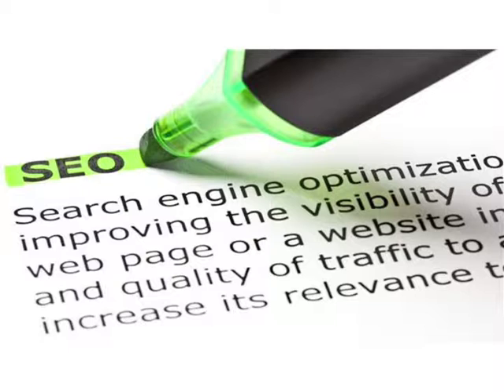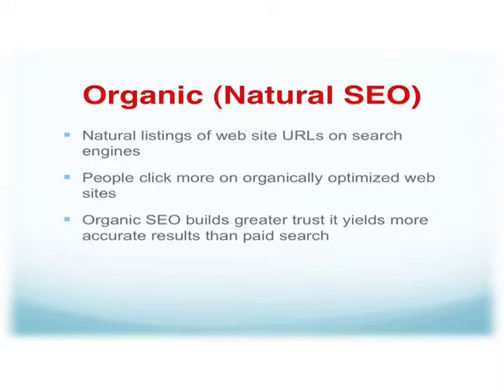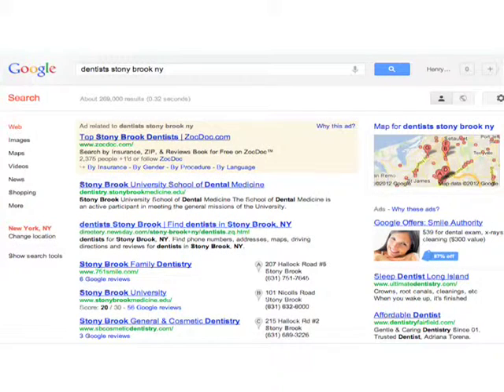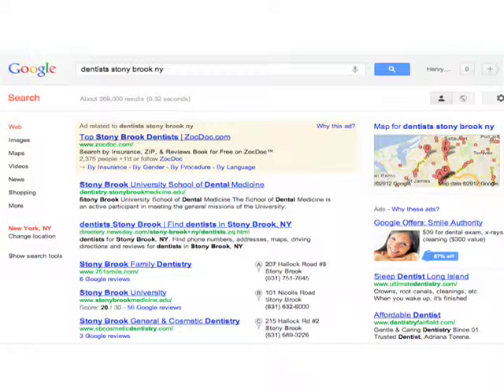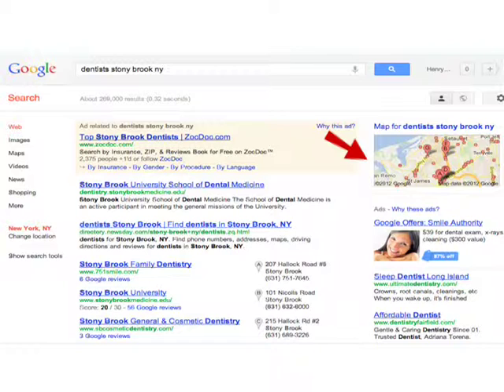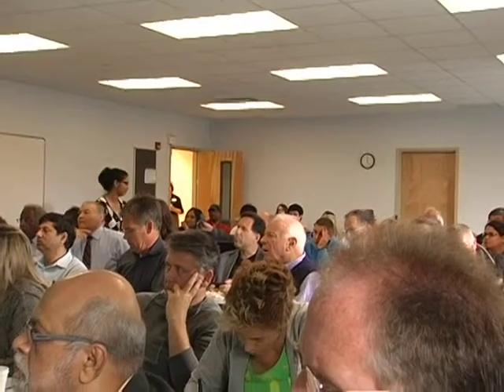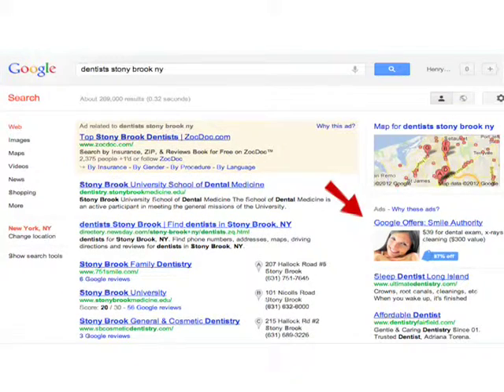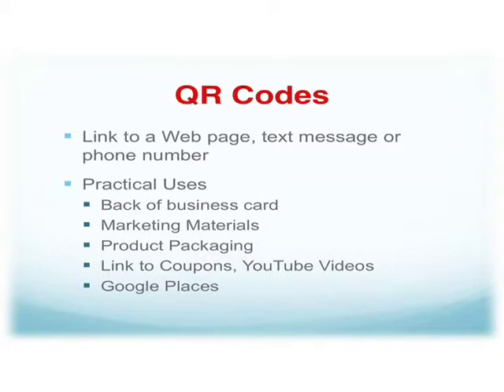Designing Your Website Part 4 SBDC Internet Workshop #1 H 264